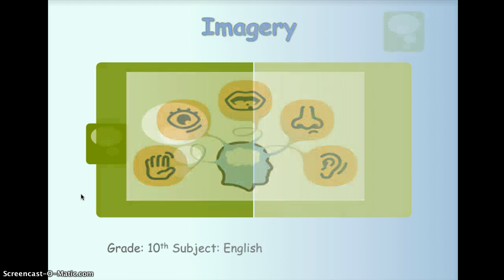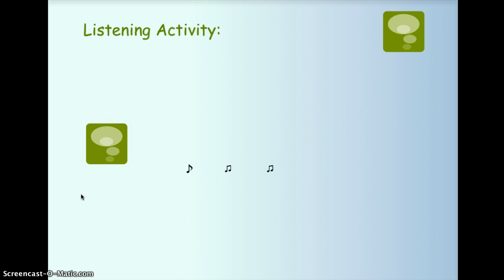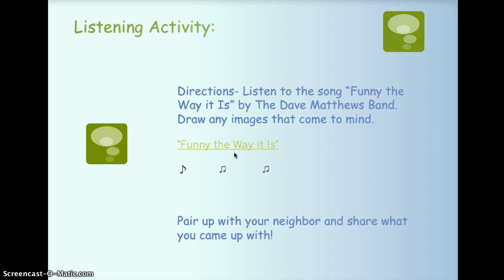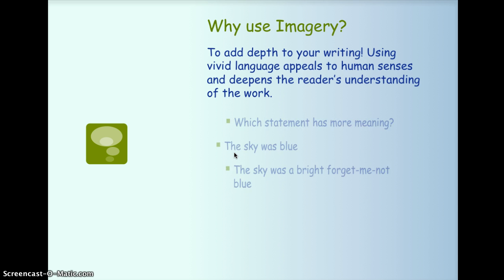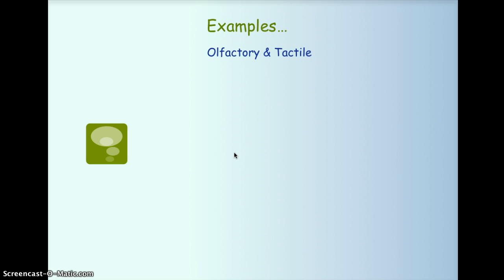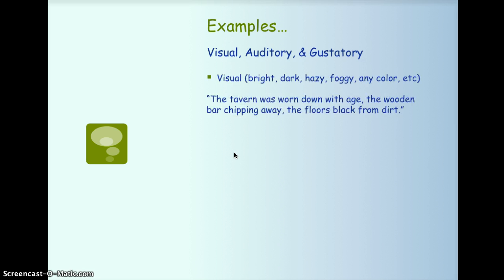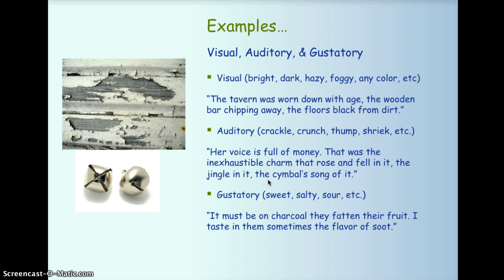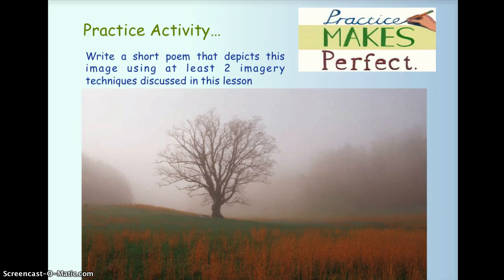Mini Imagery Lesson